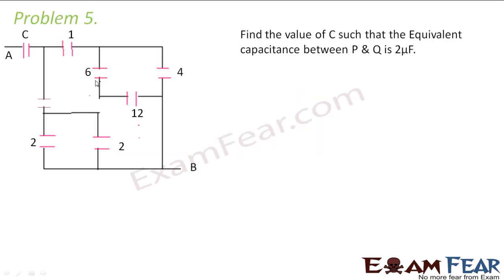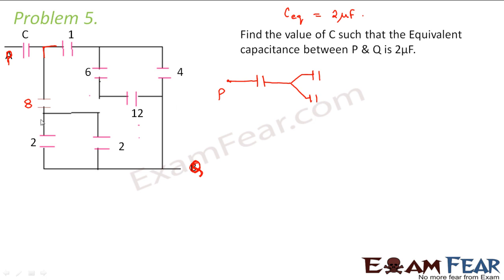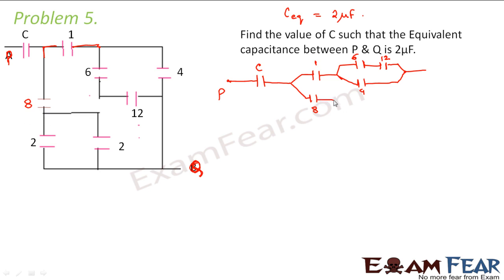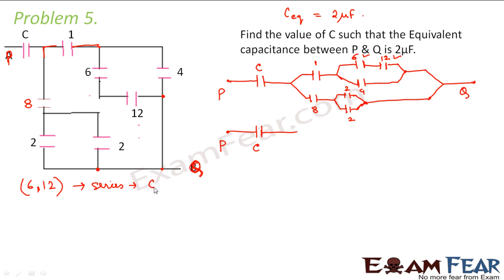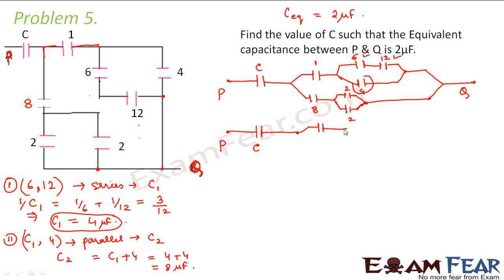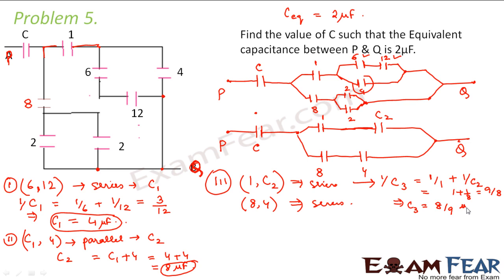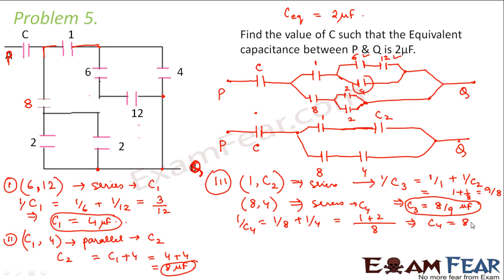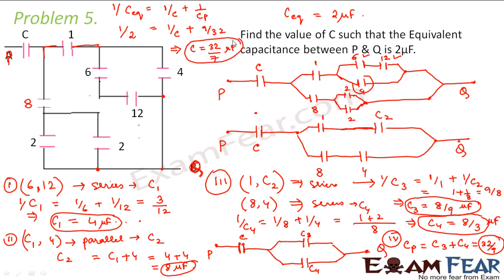Physics Capacitor & Capacitance part 18 (Numericals : Equivalent Capacitance) CBSE class 12